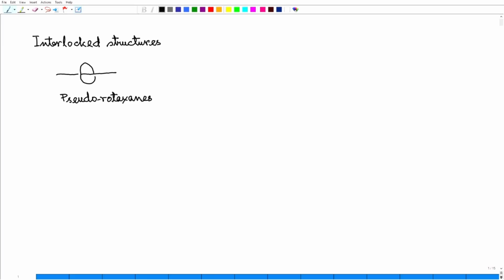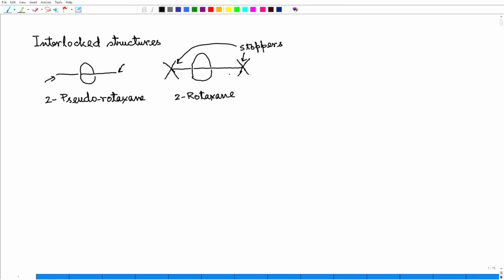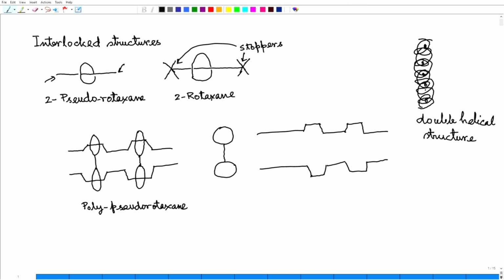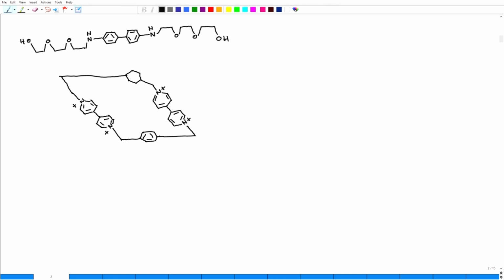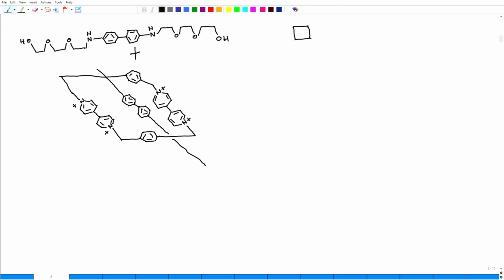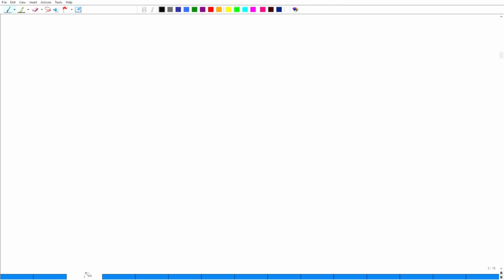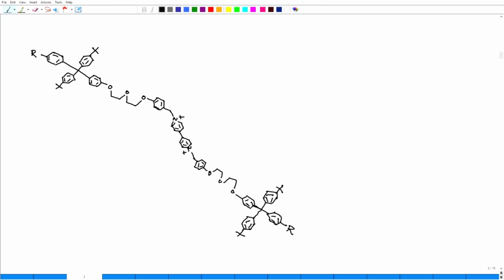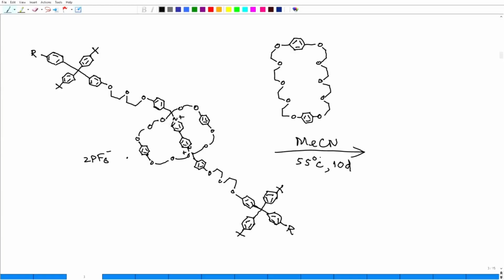Lecture 15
Subject: Chemistry